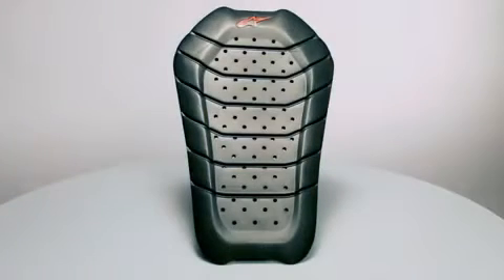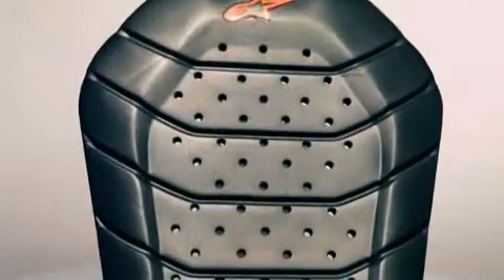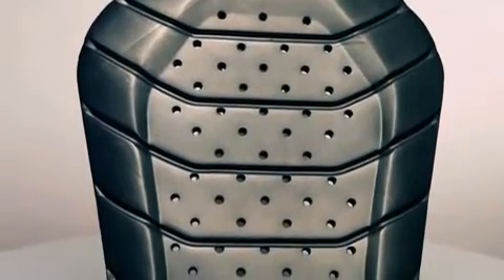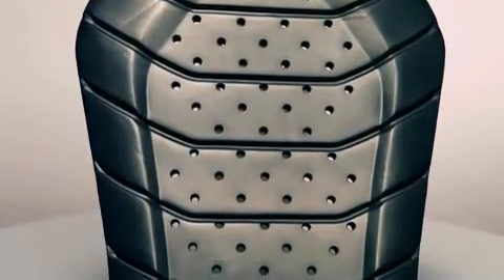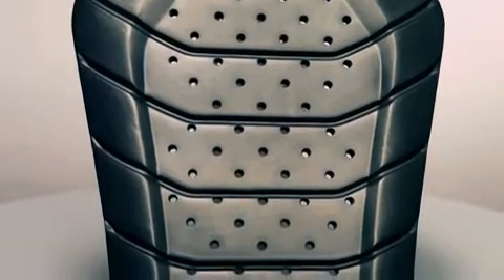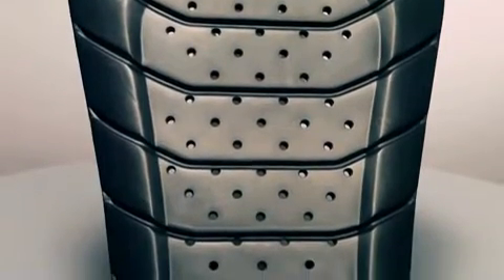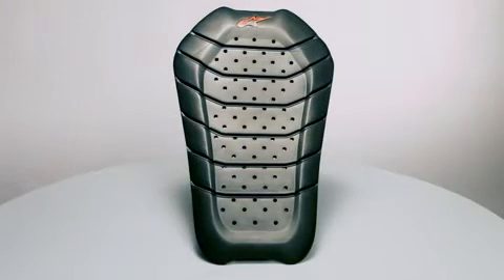Alpinestars Bio Armor review at BurnOutItaly.com